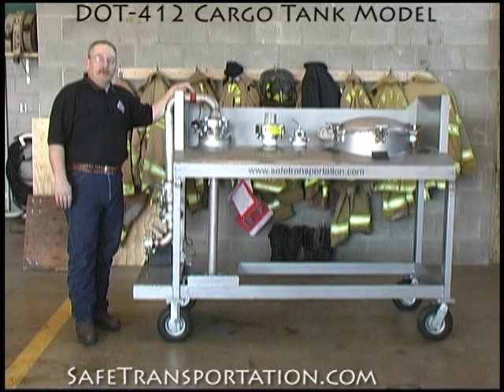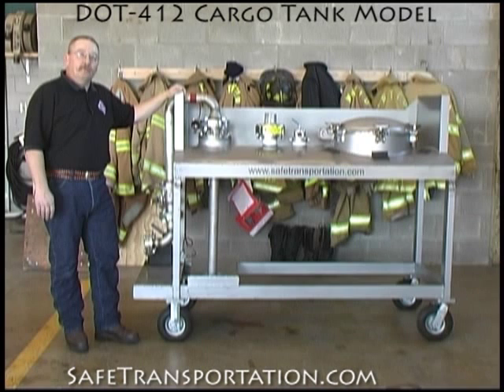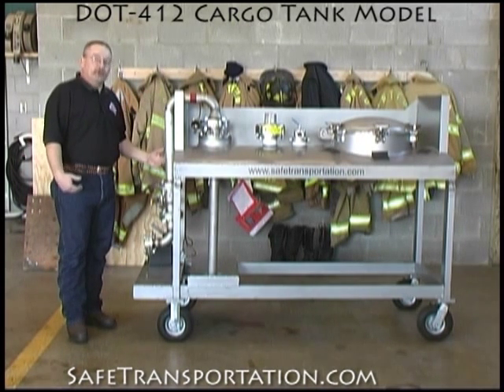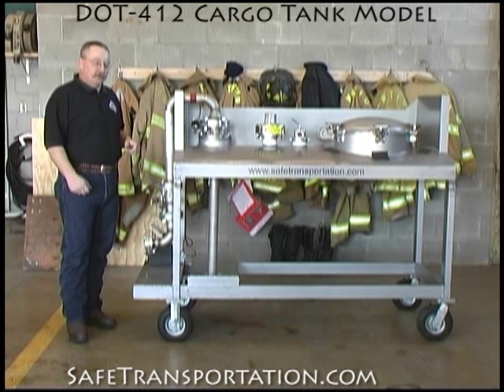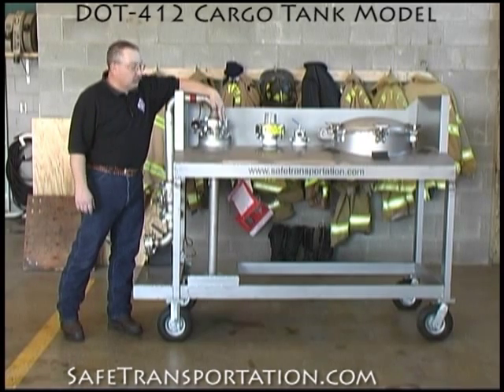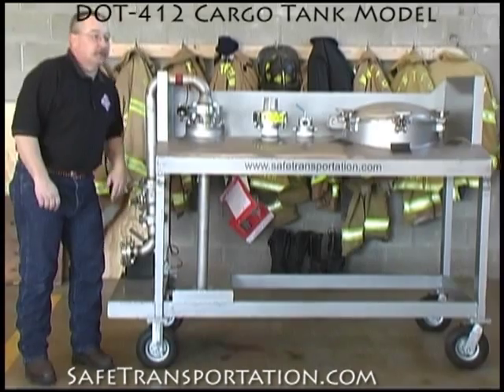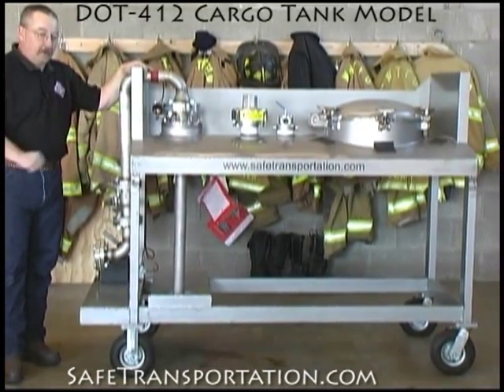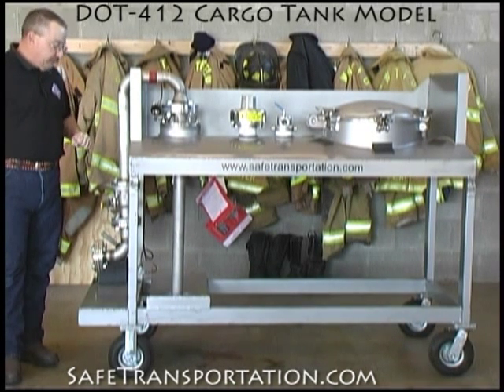DOT-412 Cargo Tank Truck Training Model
DOT-412 Cargo Tank Model

STTS partner Michael Moore demonstrates a DOT-412 Cargo Tank Training Model used for training first responders and those in the fire service community and transportation industry.

This unique Cargo Tank Model was developed by STTS for the sole purpose of training firefighters and emergency responders in the construction features and operational features of the DOT-412 Cargo Tank. Each unit is an authentic replica of the operational system found on the top-unloading version of DOT-412 Cargo Tanks. The dome-lid on this unit can be sealed and pressurized for the purposes of creating leaks and incorporating the prop into training scenarios and exercises. This training model can be used in the classroom or out in the field to educate responders in regard to the operating parts of the operational system, dome area and all emergency devices. For more details about this model visit SafeTransportation.com